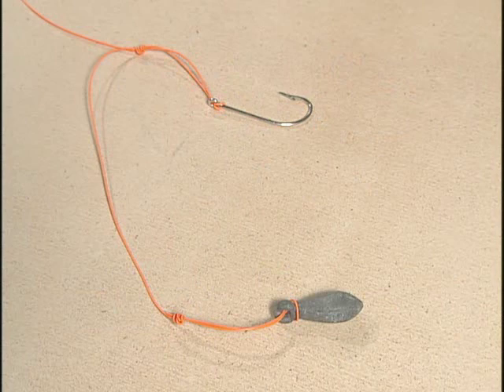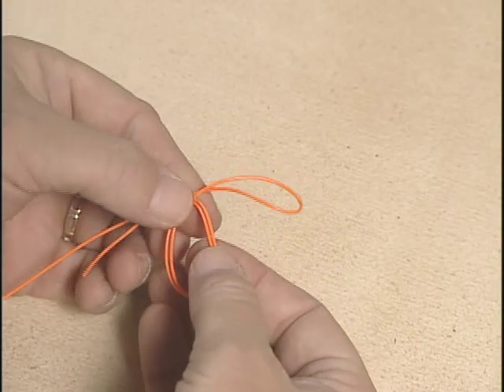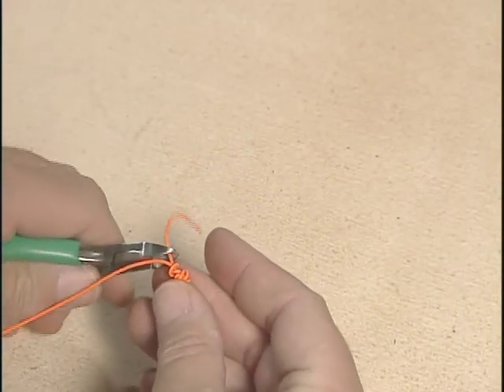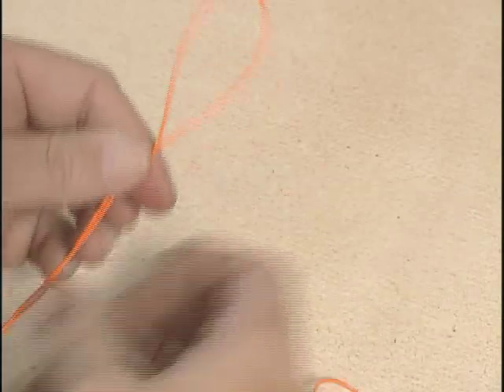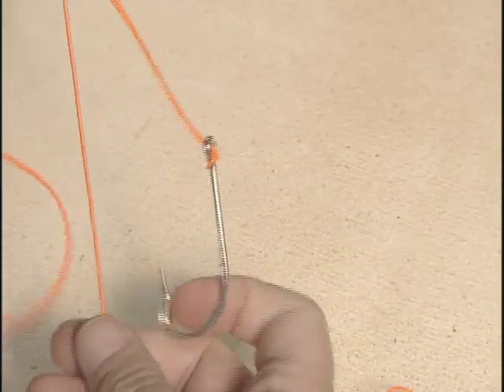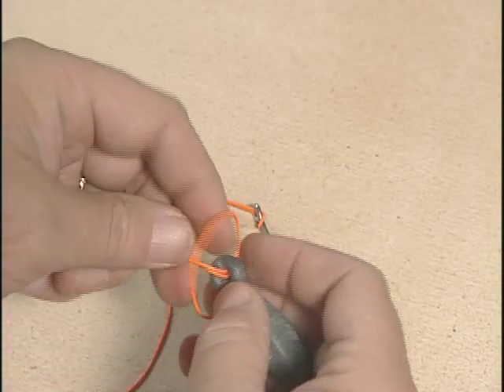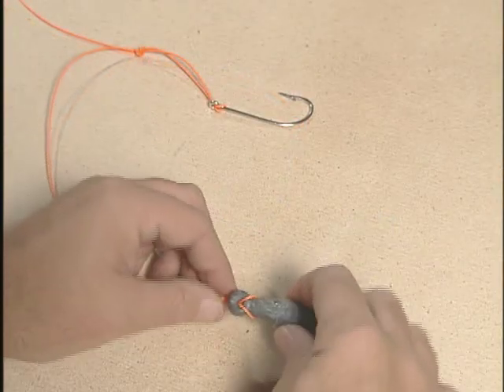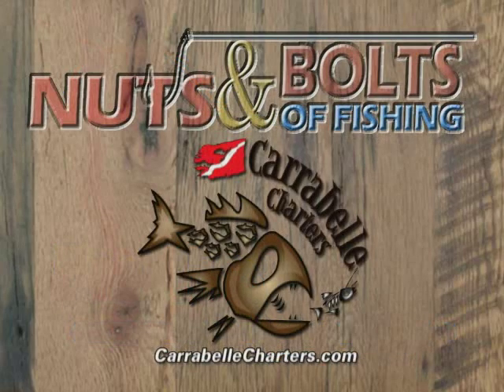Fishing Knot - Dropper Loop Rig - Nuts & Bolts Pro Tip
Captain Cefus shows how to make a Dropper Loop Rig - used for a Bottom Rig with Weight and can have multiple hooks